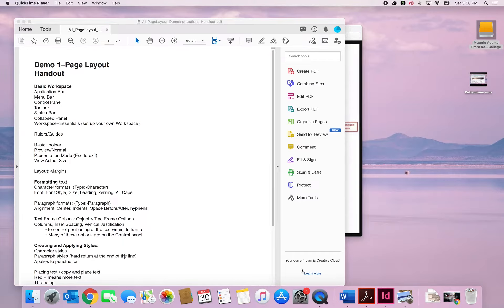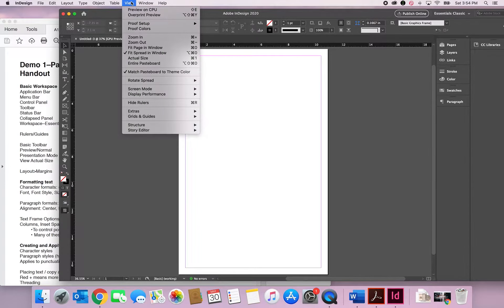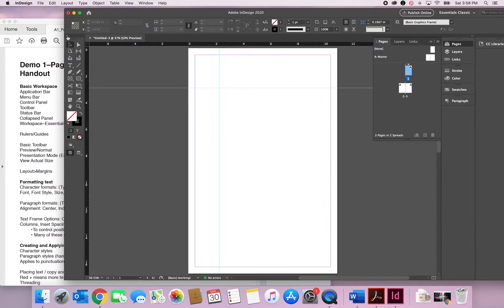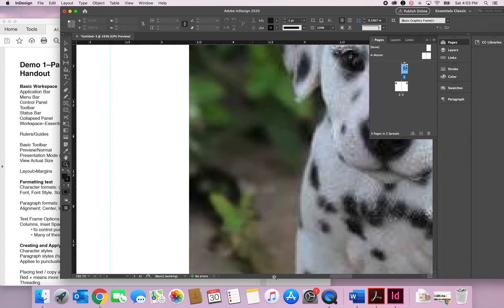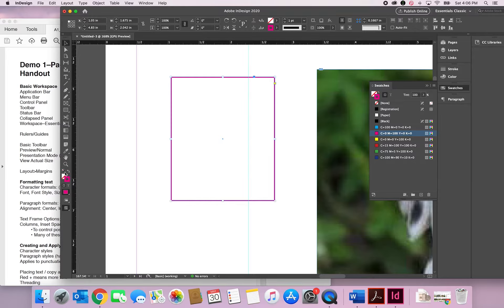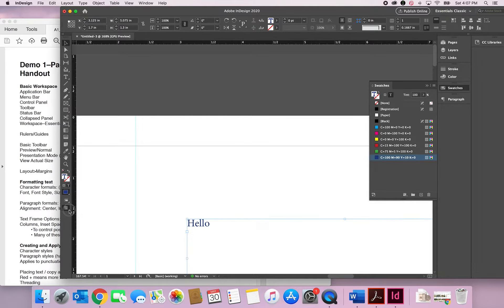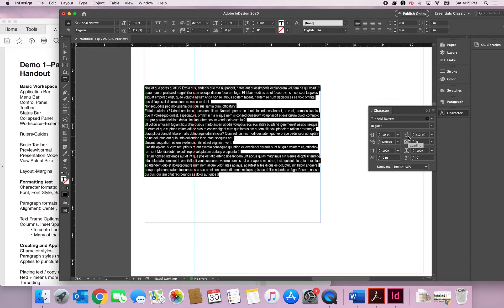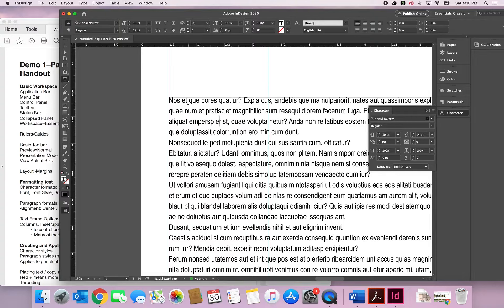InDesign Page Layout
Explore the Basic Work Space of InDesign including the toolbar, preview modes, placing images, fill and strokes, adding and formatting text, threading text boxes, character and paragraph styles, etc.